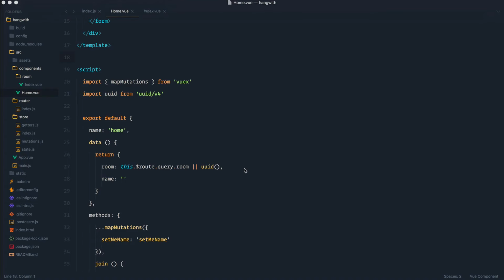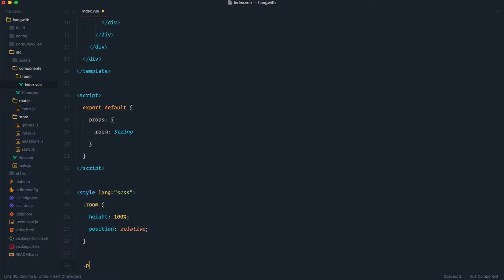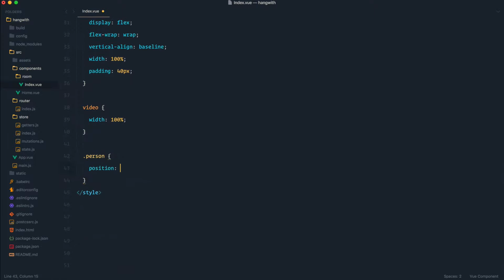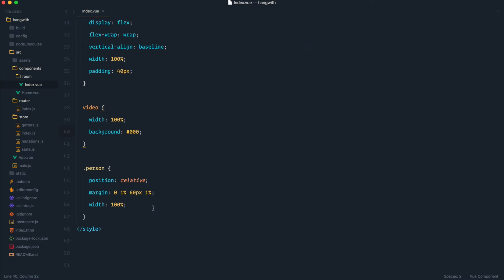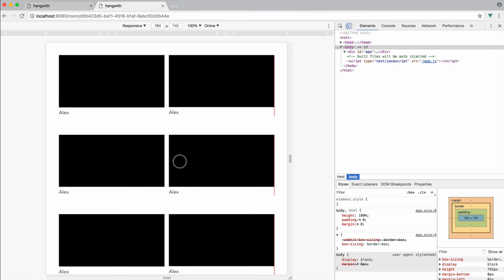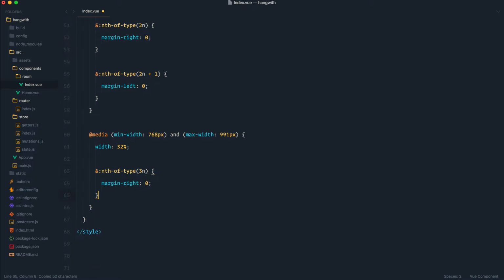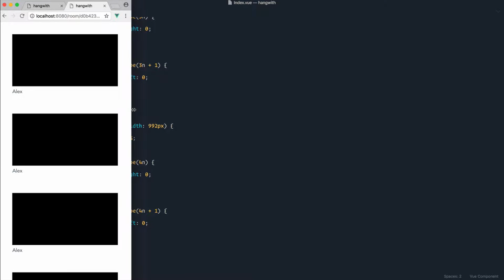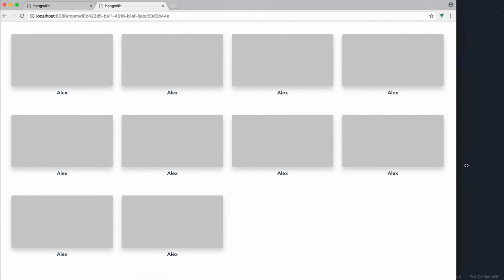07 build a multi user video chat app 289 styling people hd